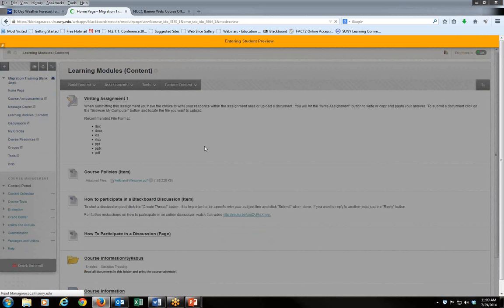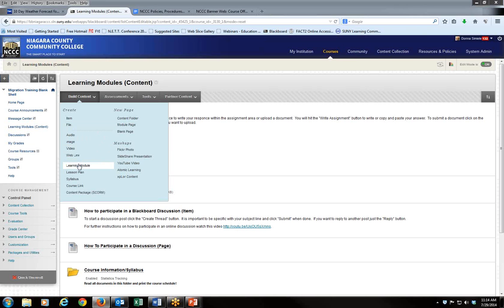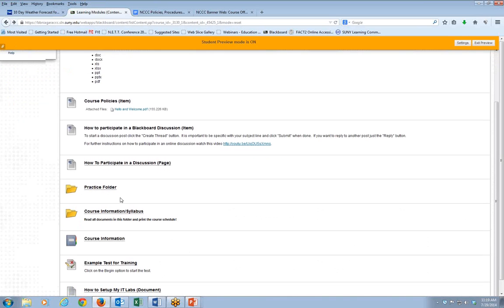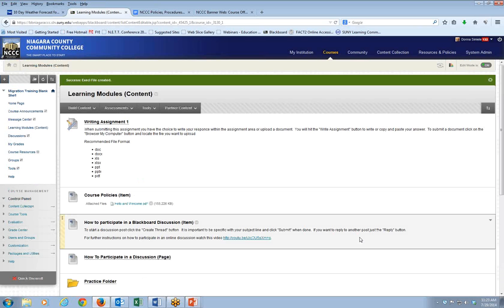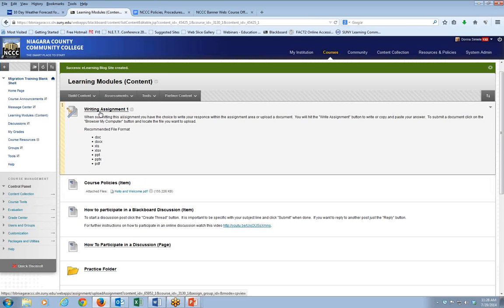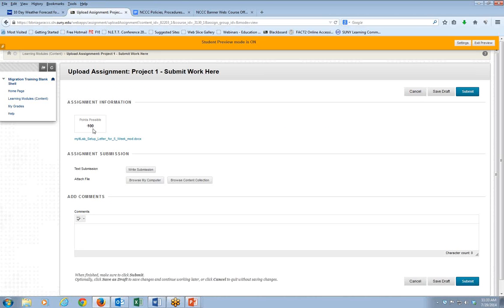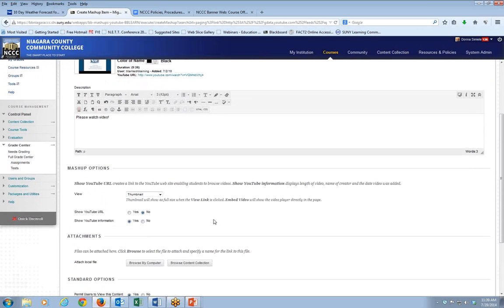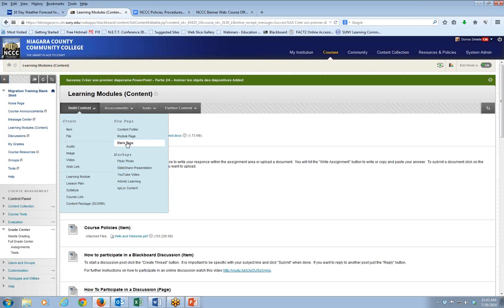2014 07 29 11 08 Building Content in Blackboard Part 1 e g folder, files, pages, assignments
This video will compare the difference between folders and learning modules.  How to build the folders and learning modules along with what setting to use. You will also learn how to build pages, items, and upload file.